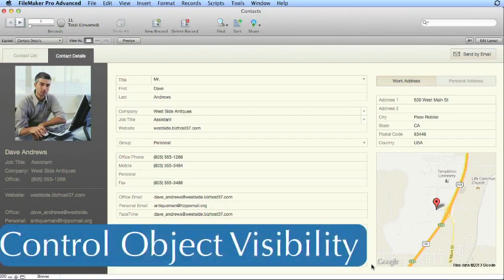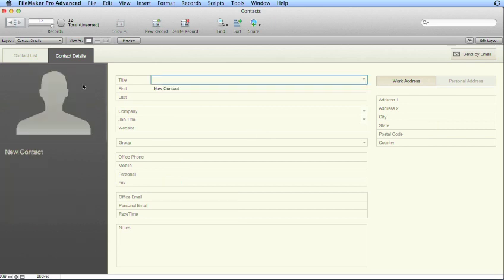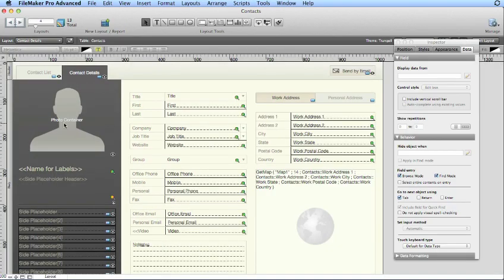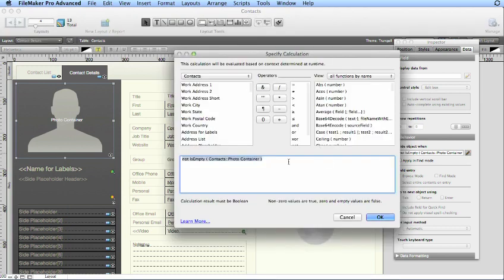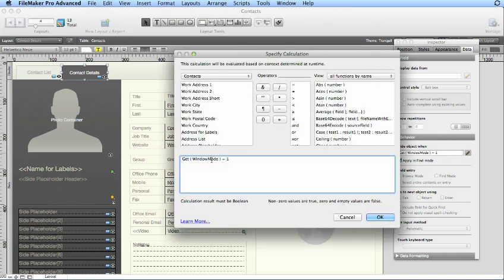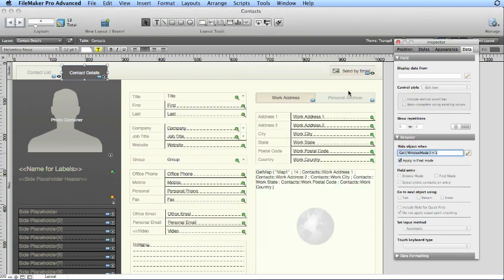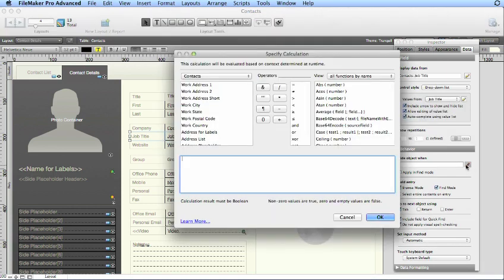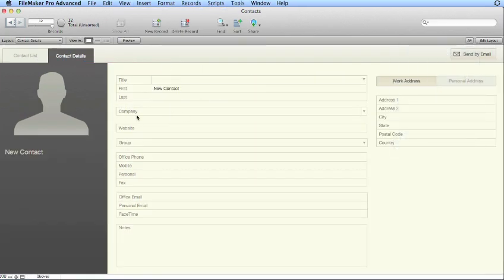How-to Use the new Control Object Visibility Feature in FileMaker 13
Learn how to leverage the new 'Control Object Visibility' features in FileMaker Pro 13 platform which help make your layouts more interactive and friendly for users of your custom business solution!

Want more training for FileMaker 13 platform? Learn how to master basic and advanced features in our FileMaker Training Series